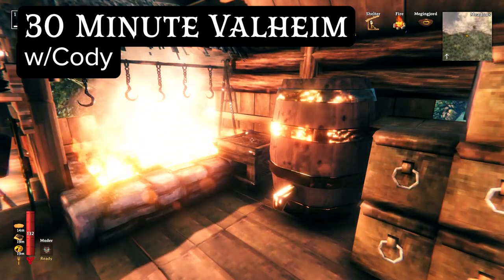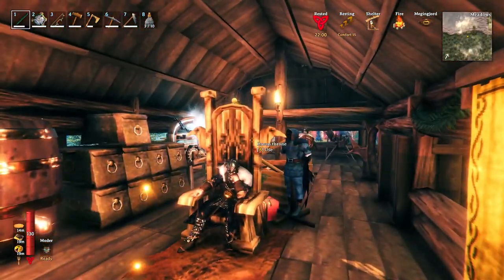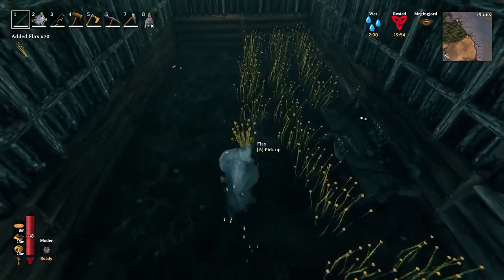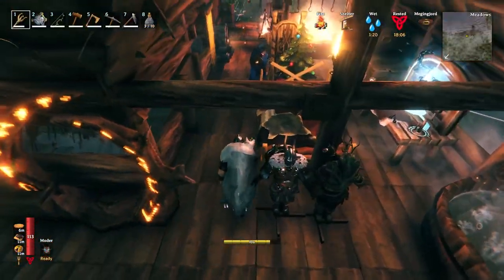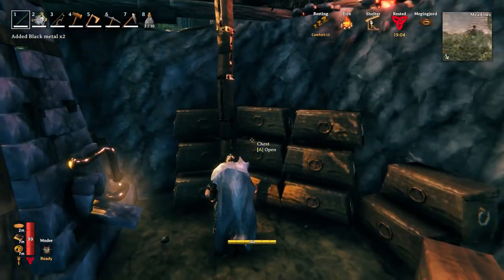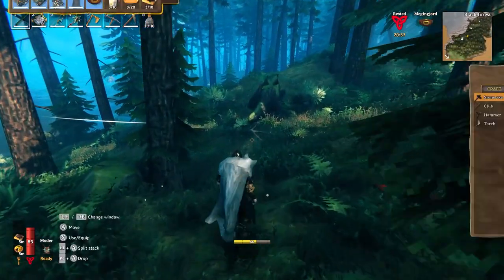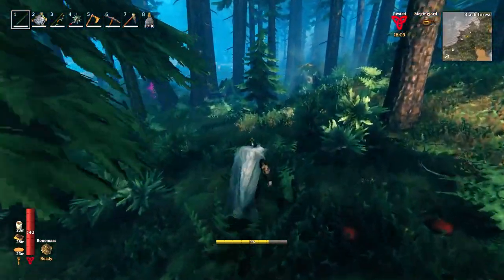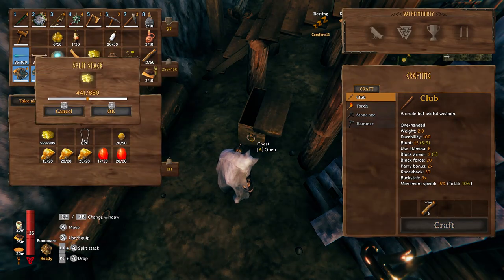30 Minute Valheim - Ch 5, Ep 26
Start off with some food prep and resource gathering for portal stuff, then back to the plains in seek of the 5th Totem!